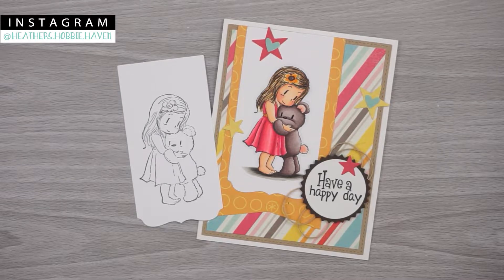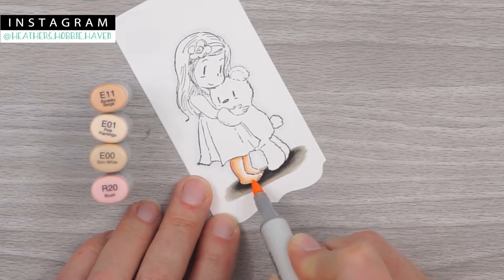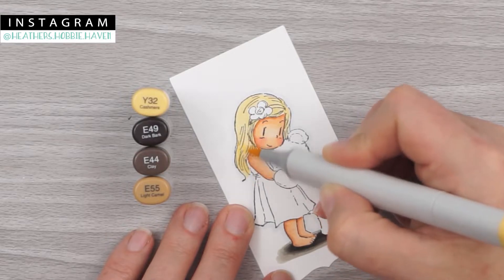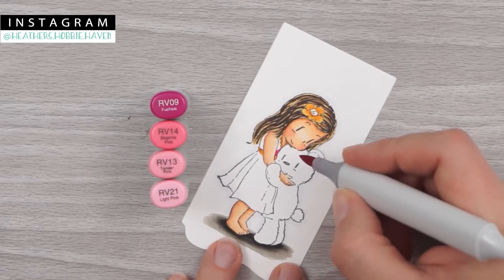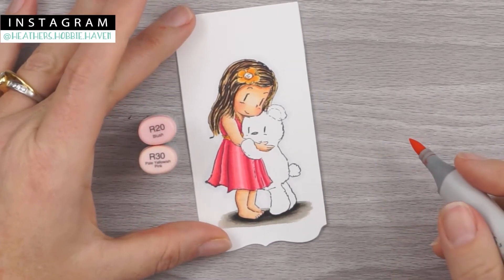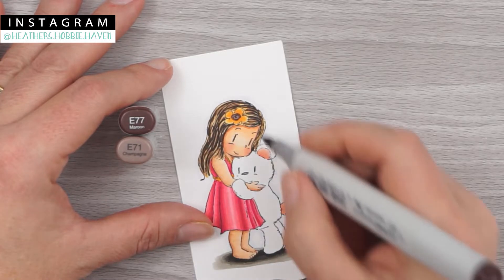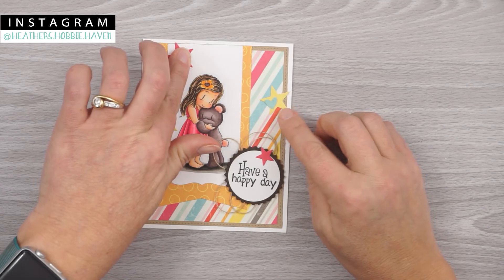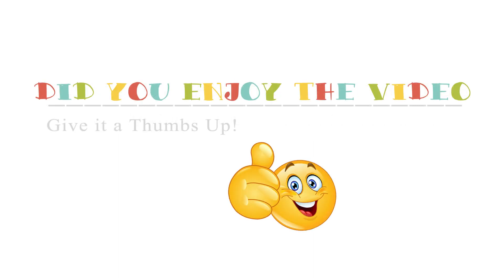REAL TIME: A Friendship Hug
Join me to color Dreamland Crafts image A Friendship Hug with Copic Markers.

∙ Neenah 80lb Solar White Card Stock│AMAZON

∙ Bazzill 12x12 Marshmallow Card Stock│AMAZON

∙ Bazzill 8.5x11 Marshmallow Card Stock│AMAZON

∙ Tombow Mono Permanent Adhesive│AMAZON

∙ Scotch 1/2” Double Sided Foam Tape│AMAZON

∙ Memento Tuxedo Black Ink│AMAZON

∙ Memento Tuxedo Black Ink Refill│AMAZON

∙ VersaFine Onyx Black Ink Pad│AMAZON

∙ VersaFine Onyx Black Ink Refill│AMAZON

∙ Atyou Spica Glitter Pen – Clear│AMAZON

∙ Sakura Black Gaze Pen│AMAZON

∙ Tim Holtz Stamp Platform│AMAZON

∙ Tim Holtz Vagabond│AMAZON

∙ Lawn Fawn Stamp Shammy│AMAZON

♥——LINKS——♥